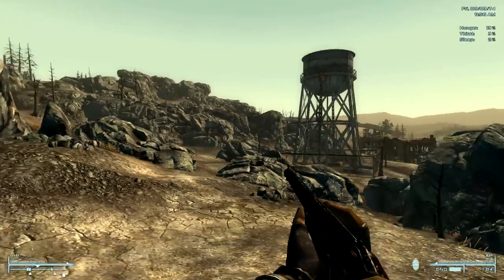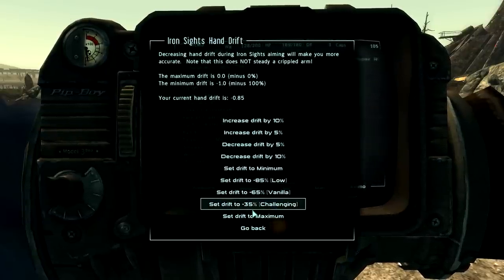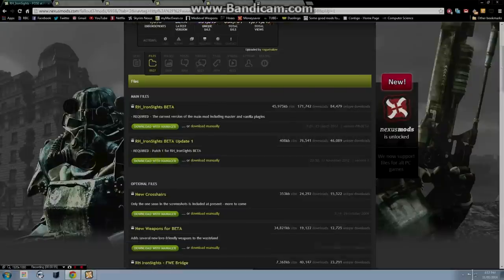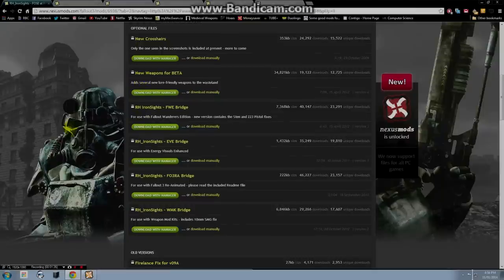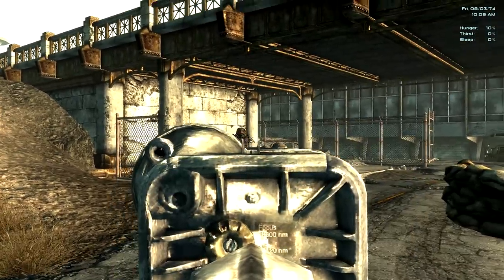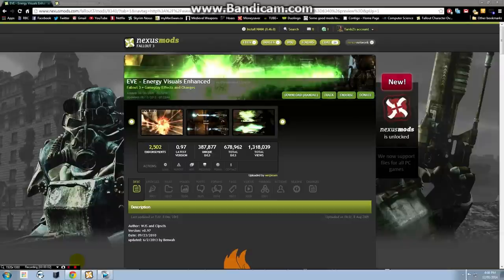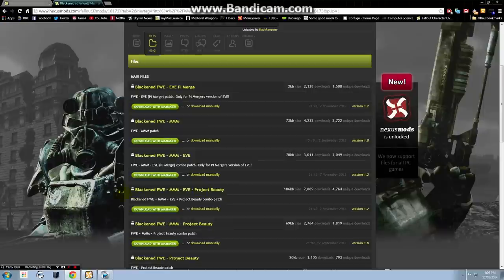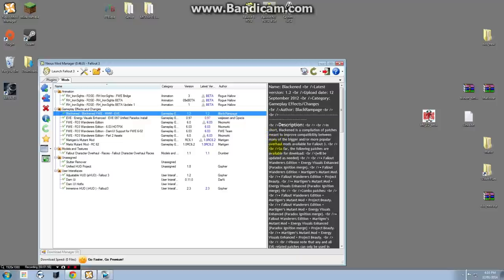Modding Fallout 3 Part 3: Ironsights & EVE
NOTE: IF YOU DOWNLOAD EVE DOWNLOAD THE RH IRON SIGHTS COMPATIBILITY ON THE PAGE AS WELL AS THE FWE!!

Links:
Ironsights-